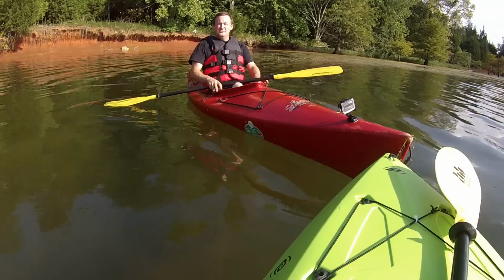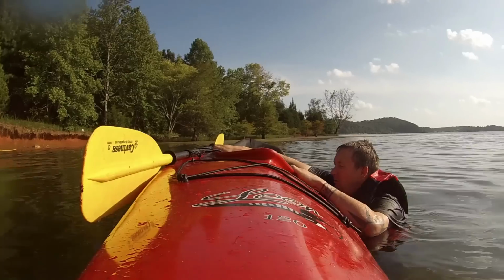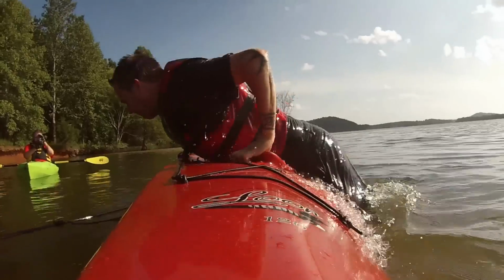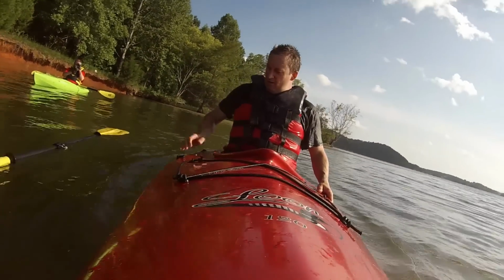How To Re-enter a Kayak in a lake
This is just a quick how to video to re enter a kayak after falling out or bailing in a lake.

My brother and I went to the lake and tried some variations and came up with a 4 step process.  The pop, roll, swing and get in.  Works great and I really think anyone could pull it off.
Music: Kakariko Village from Zelda 25th anniversary Live Orchestra (Twilight Princess)